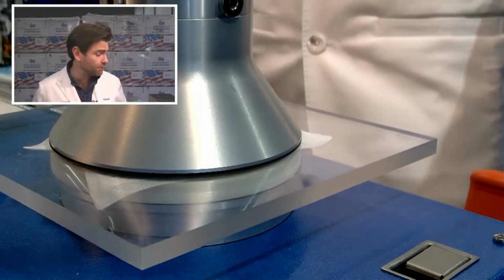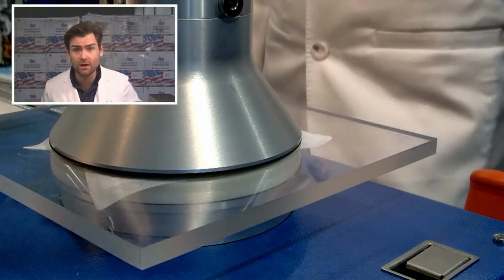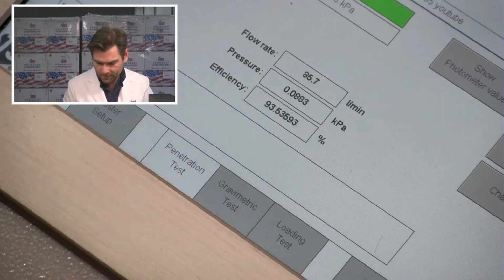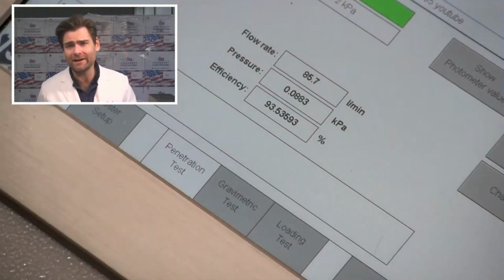It Came in a Ziplock Bag - NCLOSD 3 Layer Adhesive Face Masks Review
NCLOSD 3 Layer Adhesive Face Masks manufactured in the USA